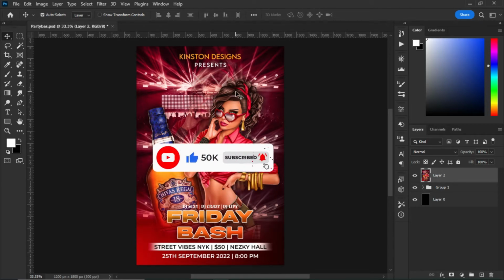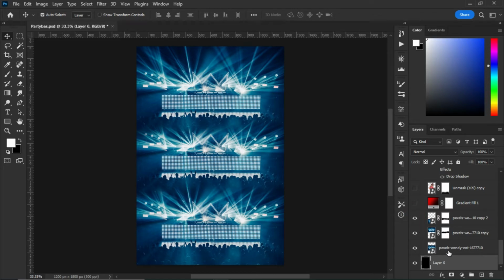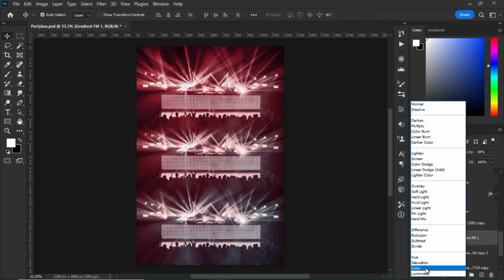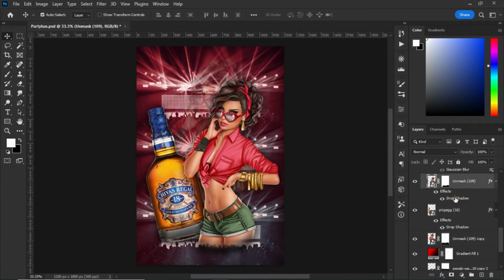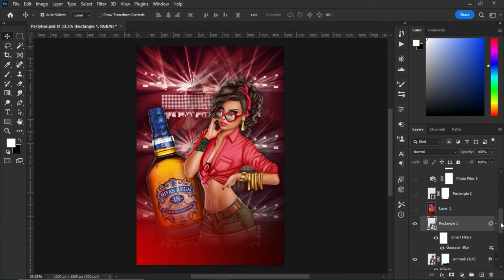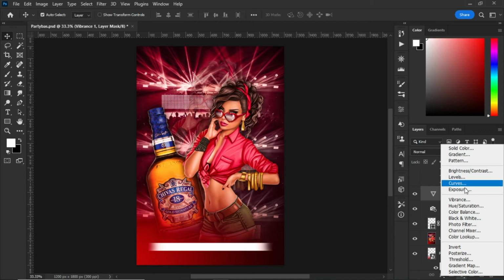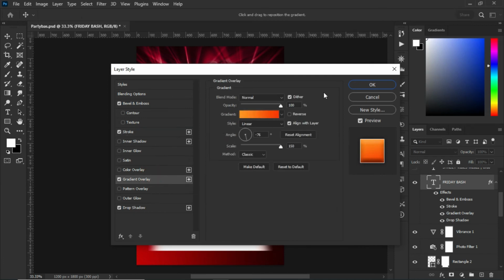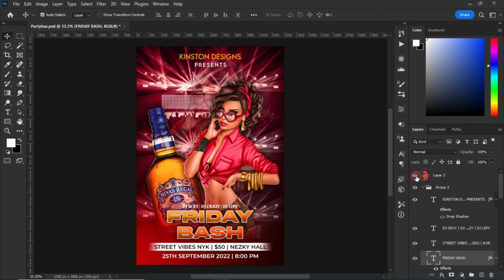Party Poster Flyer Design | Free PSD | Photoshop Tutorial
This tutorial is about designing party flyer in Adobe Photoshop CC. In this tutorial, I will show you step by step how to design a party flyer in Adobe Photoshop. Try to watch my all tutorials.

Free PSD:

Top Videos.

food flyer design in photoshop
create a party flyer in photoshop
flyer design templates
flyer design inspiration
flyer vector free
illustrator party flyer
party flyer design
flyer template indesign
flyer template word
flyer design graphique
fitness flyer psd free
party free psd flyer
flyer concert psd
party flyer
photoshop banners
poster design